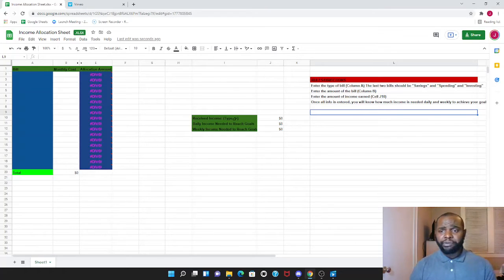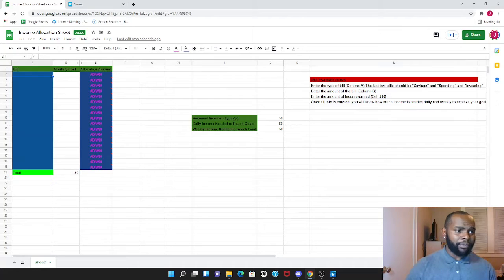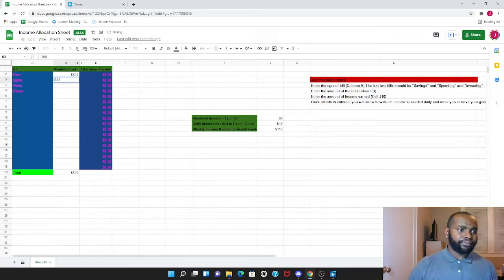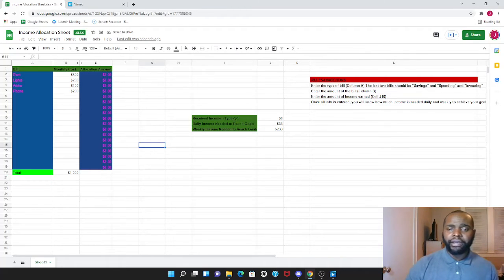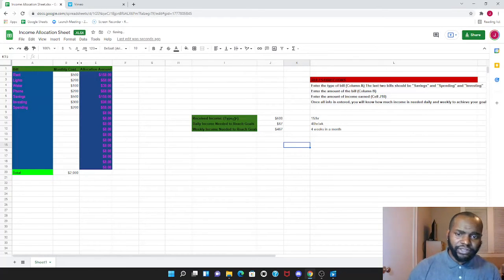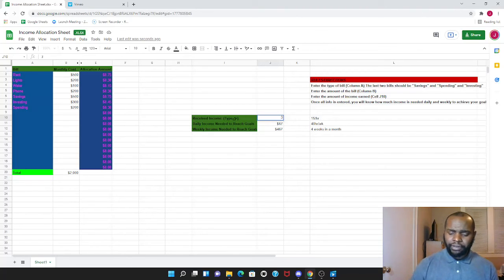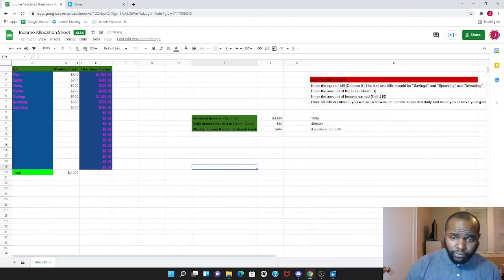How To Use The Income Allocation Spreadsheet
This tool will help you see exactly where your money is going. Im currently letting 10 people try it for free. As of posting this video, 4 slots are left.